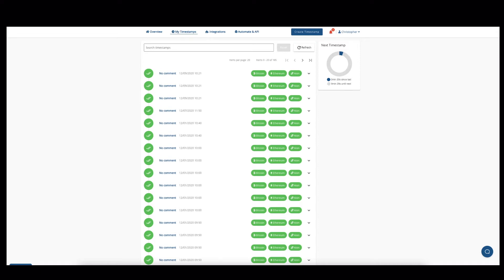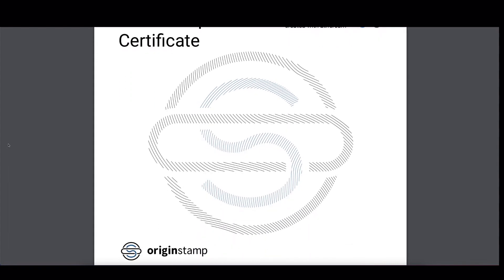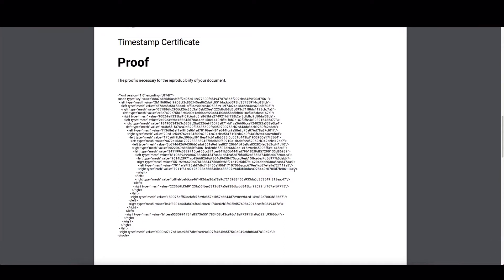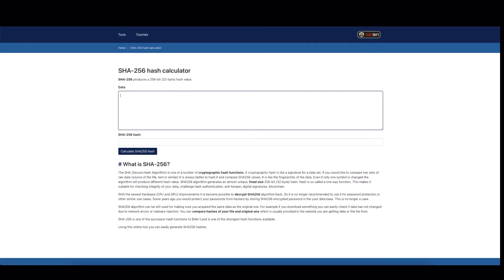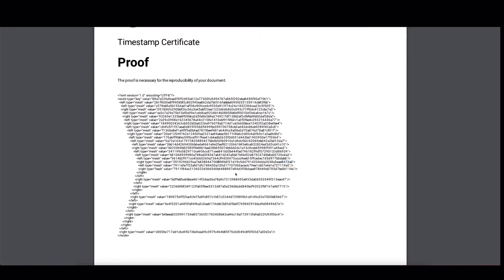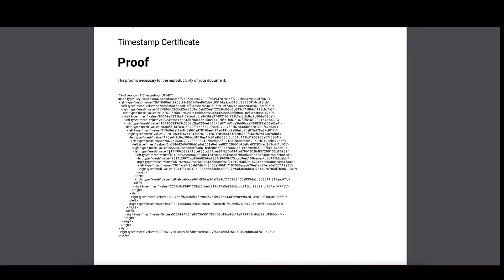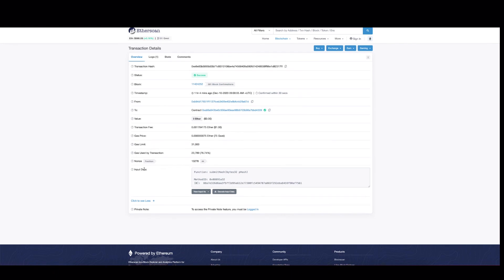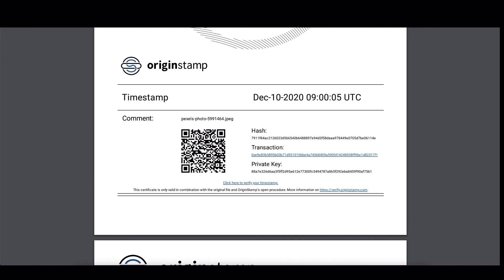OriginStamp - Ethereum Timestamp Verification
How you can verify an OriginStamp timestamp independent of OriginStamp. All you need is the  original file and the corresponding Ethereum certificate.